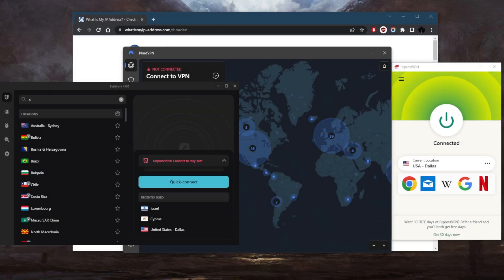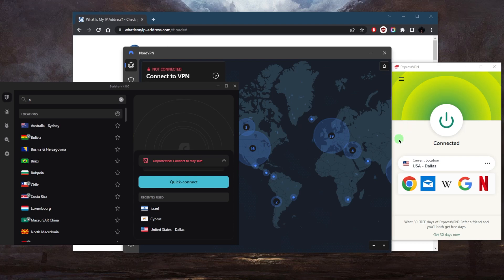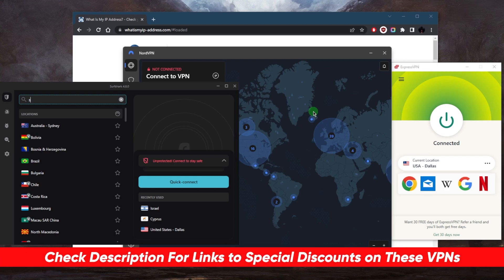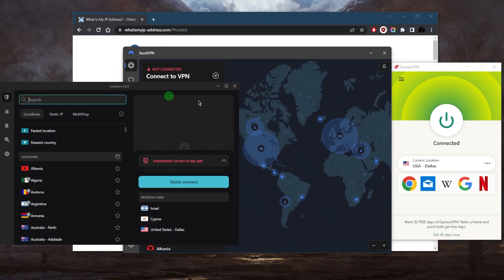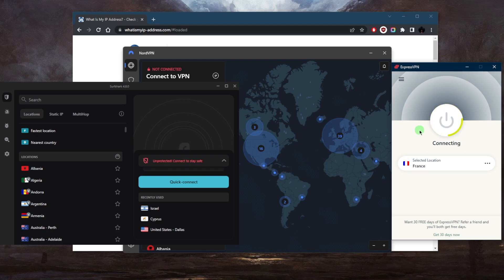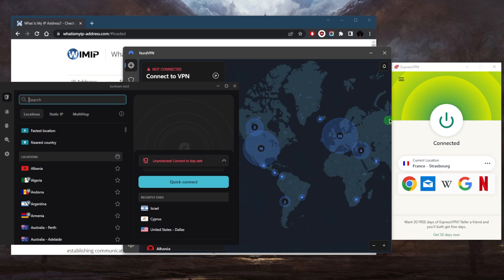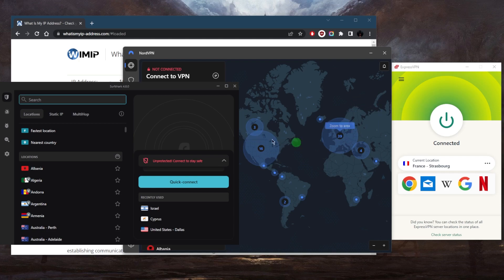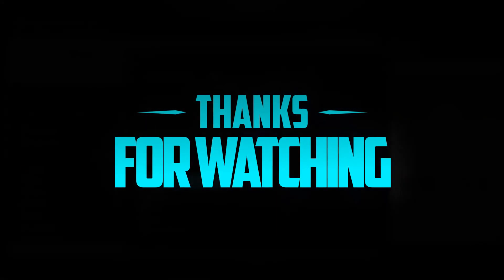How to Unblock Websites Easily with a VPN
How to Unblock Websites Easily with a VPN. Easily unblock websites with a VPN! Don't settle for limited access - access any website you want with just a few clicks.

How's it going, everybody? Welcome back. So today we're going to be talking about how you can access websites that may not be available to you with a VPN. Now, if you've ever tried to access a website only to find that it's not available in your region, you know how frustrating it can be. Fortunately, the solution is by using a reliable VPN, because a VPN is basically a technology that  Now I've tested over a couple of dozen VPNs. And I've narrowed it down to these three as the best of overall, they all vary in budgets and features. So you can pick and choose depending on your specific needs and preferences. Once you've installed the VPN, enter your credentials, it's very easy, just follow the steps. And then you can just connect to a server. So let's say you know you want to connect to somewhere in Europe, for example, France right here, go ahead and connect to France. And then once you're connected to the website that you're looking for, you should be able to access any website that was previously not available to you. And if you're still unable to access the website, you should just try clearing your browser cache and cookies or try accessing the website in incognito mode or from another browser. So if I go ahead and check my IP finder right now, it'll say that I am in Paris, as you can tell right here. Now it is important to note that some websites may have some measures in place that detect and not allow VPN traffic. And maybe the New York server is not working, just try the Chicago server or disconnect and connect the VPN again, and you'll be good to go. So to conclude, using a VPN to access websites that are not available to you is as simple as demonstrated. And by following these steps and choosing a reliable VPN service, you can access content that would not otherwise be available to you. So that's pretty much it for this video. If you guys are interested in any of these VPNs you'll find links to pricing and discounts in the description down below as well as full reviews if you'd like to learn more about the privacy policy speeds streaming and torrenting capabilities while security and features of course they are all covered by 30 day money back guarantee in case you're not satisfied with any of them. Besides that come below if you have any questions, I'll be happy to answer all of them like and subscribe if you'd like to support the channel and stay up to date with Irving VPNs and cybersecurity. Thank you guys very much for watching. Have a wonderful day.

Hope you enjoyed my How to Unblock Websites Easily with a VPN Video.